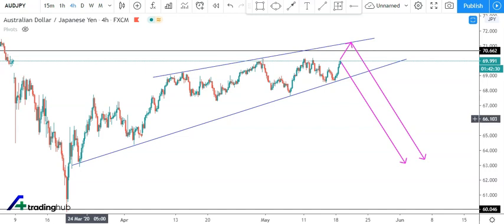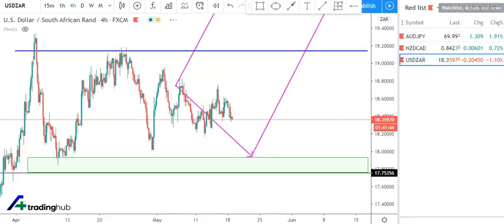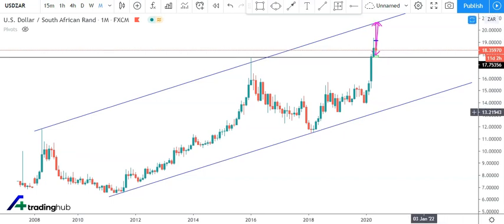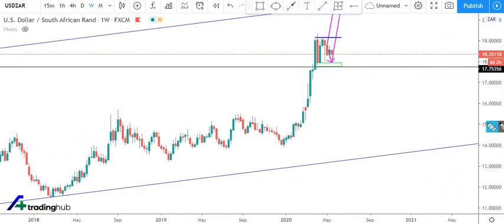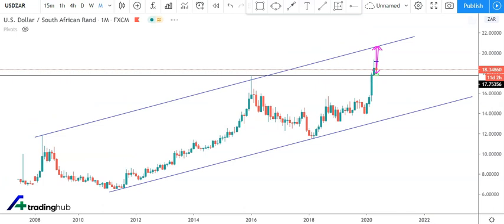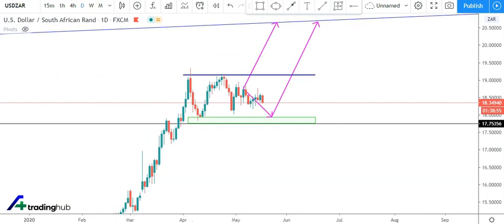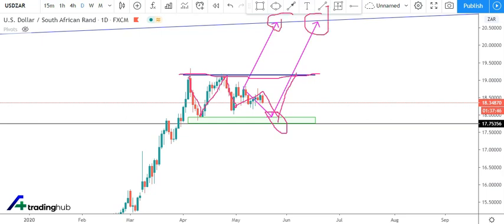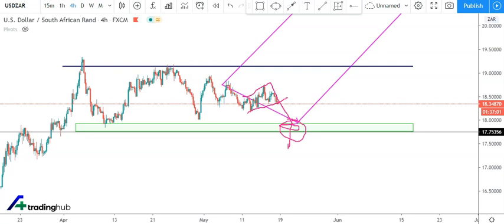Price Action Analysis And Trade Signal On USDZAR (FREE +2,700pips)